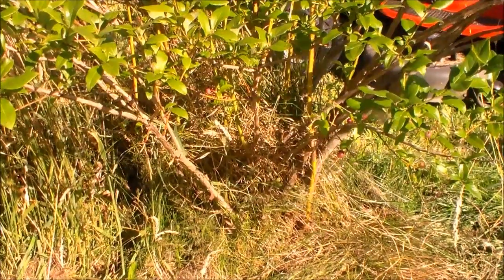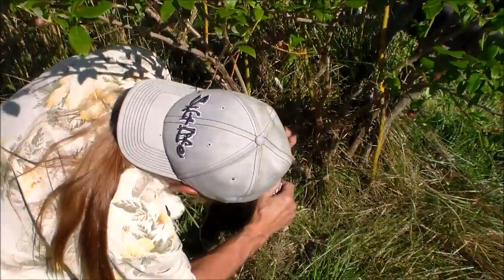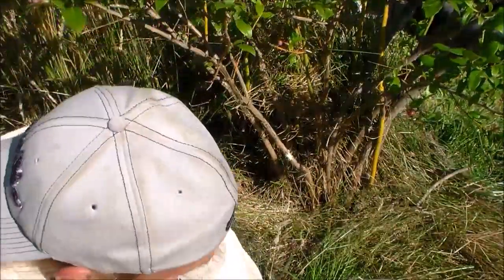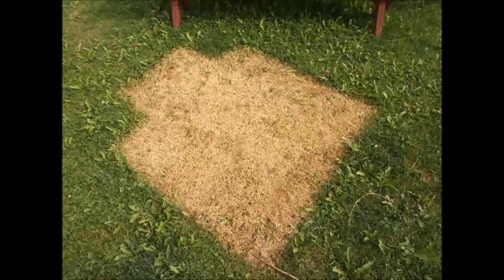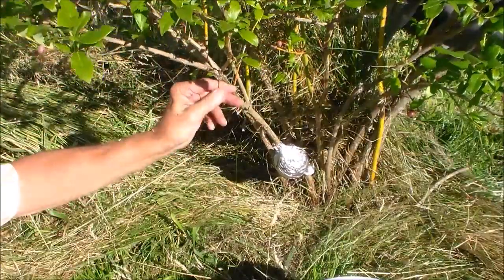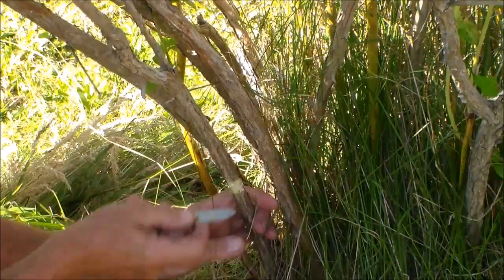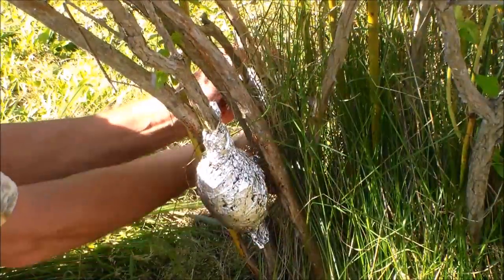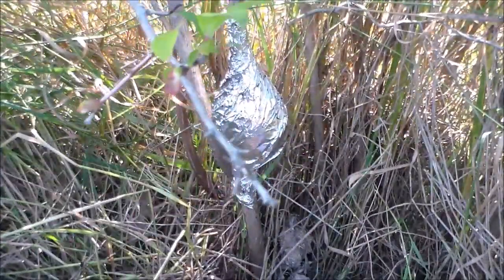Propagating by Air Layering, Blueberries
This is how to propagate blueberries by the air layering method.  I will give instructions and explanations as I am working the plants!
Grafting Knife here;